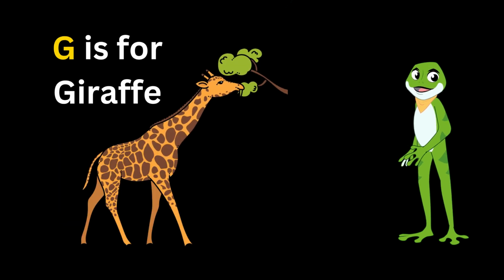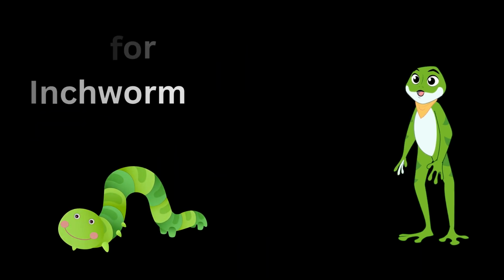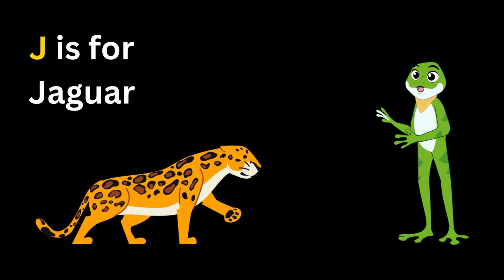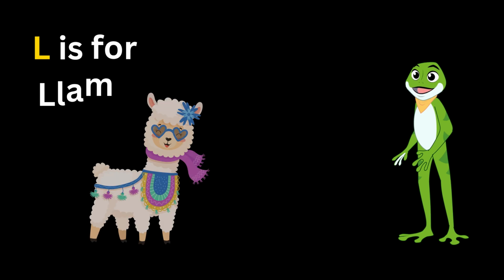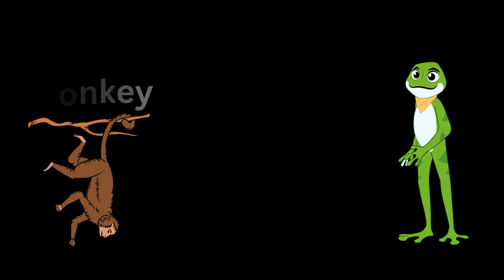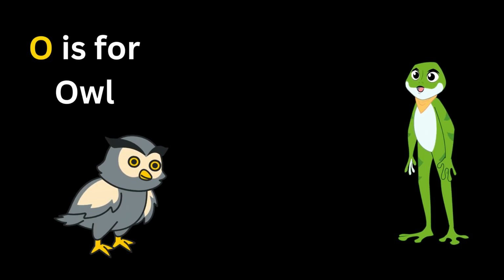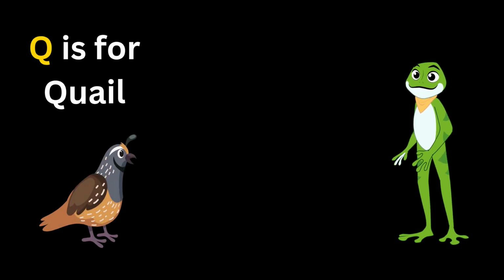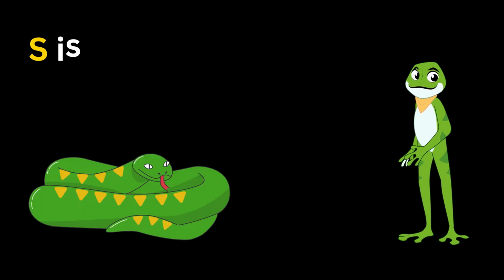Autumn's ABC Learning Storybook - Personalized kids' learning Video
Prepare for a wild and wonderful journey through the alphabet, starring Autumn. This one-of-a-kind, personalized ABC animal video brings learning to life with exciting animals, fun facts, and a unique touch just for Autumn.

From A for Alligator to Z for Zebra, each letter introduces a new animal, accompanied by engaging animations and playful, cheerful music. But the best part?  Autumn's Personalized Learning Video!

Perfect for young learners, this custom-made video helps build early literacy skills while sparking curiosity about the animal kingdom. Watch as Autumn uniquely discovers his ABCs!